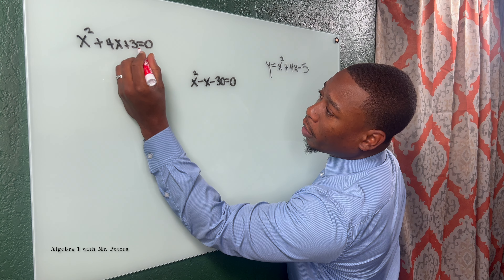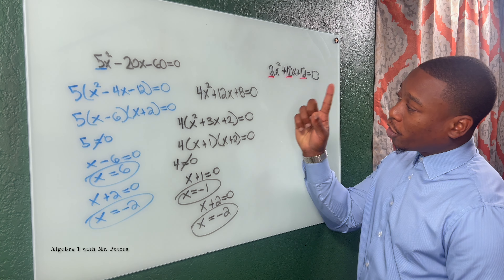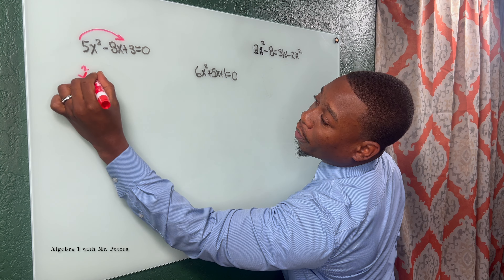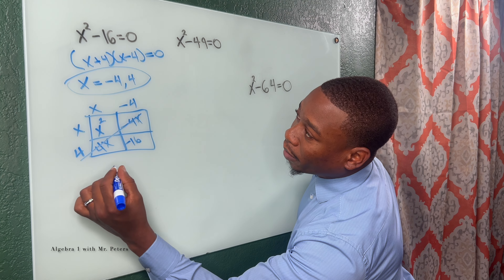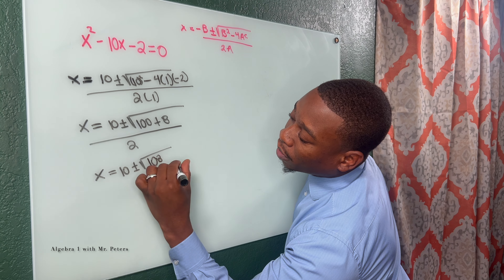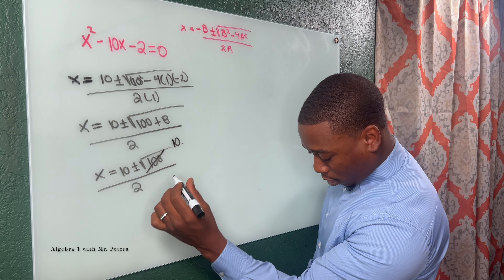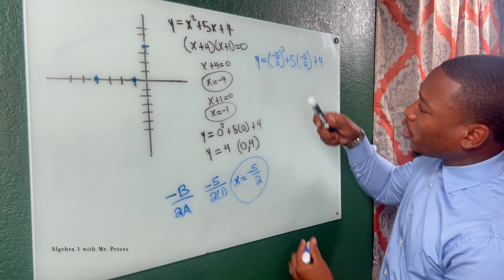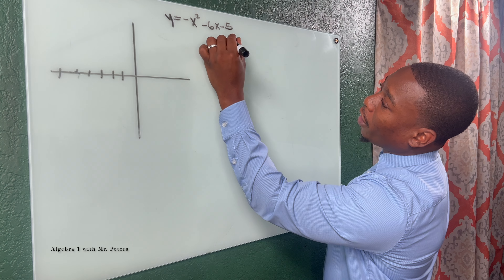How To Solve Quadratic Equations By Factoring & Graphing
In this video we review how  to Factor & Graph Quadratic Equations. We review the following methods:
-  Factoring Trinomials,
-Factoring by the Greatest Common Factor (GCF)
-Factoring with lead coefficients.
- Factor the Difference of Squares
-Master rearranging quadratic equations to standard form for effective factoring.
- Factoring by the Quadratic Formula
-Completing the square.
- Graphing quadratic equations
-Domain & Range of a Quadratic Graph

- Whether you're a beginner or looking to brush up on your skills, this video has everything you need to excel in quadratic equations. Tune in now and level up your algebra game!

🎥Watch Most Recent & Similar Videos🎥